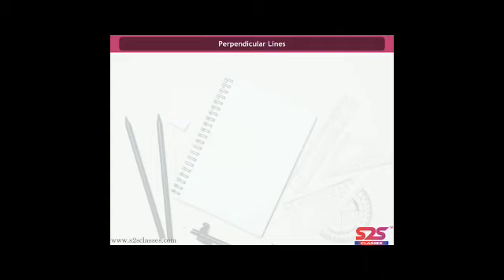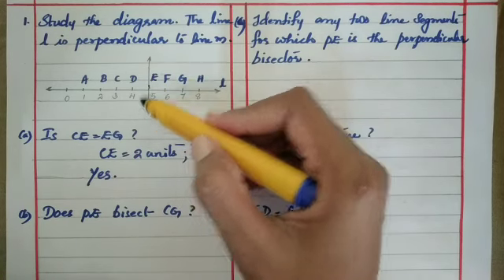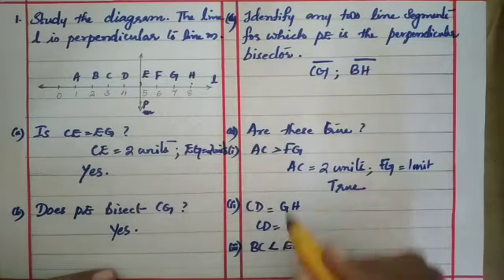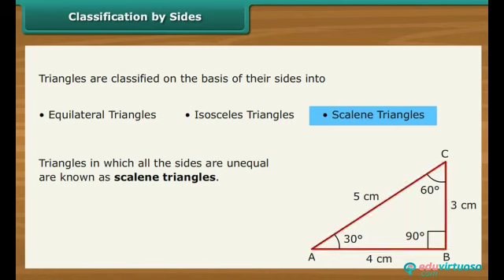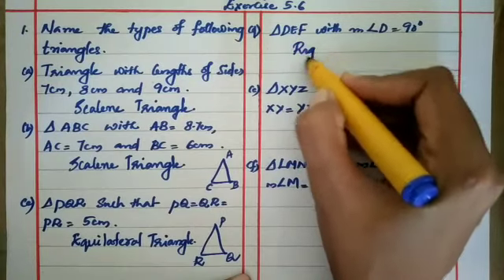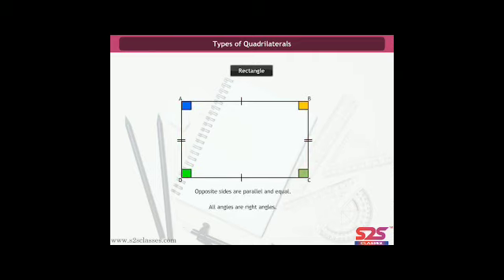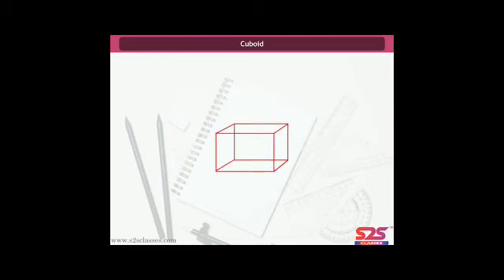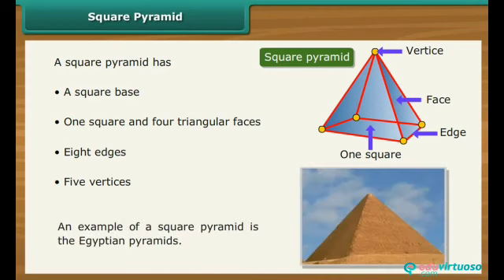Class VI Mathematics chapter 5 (Part 2)